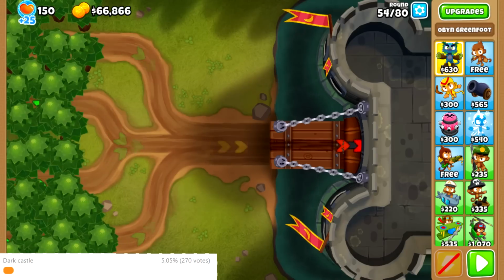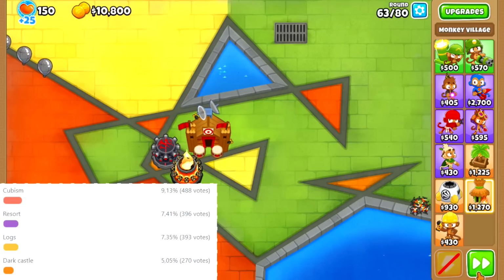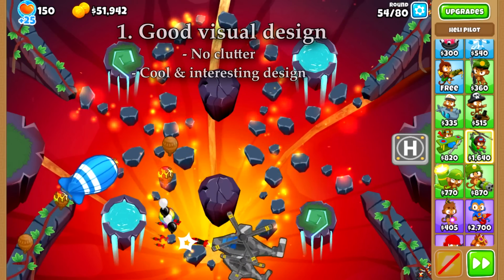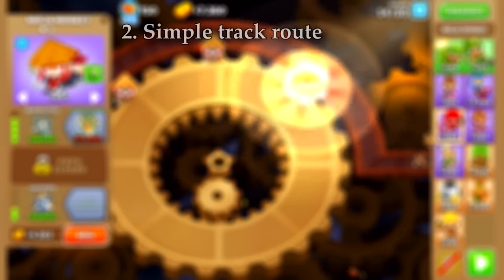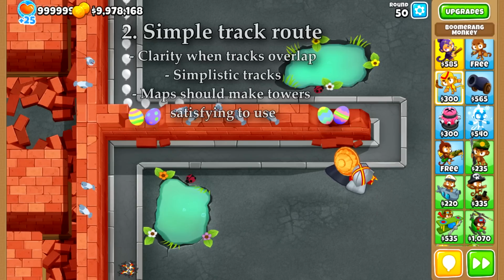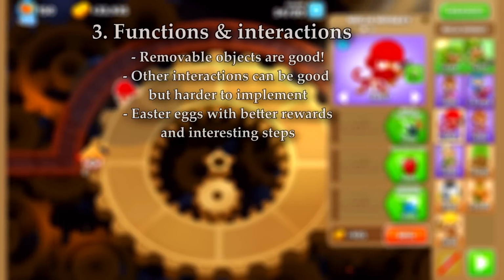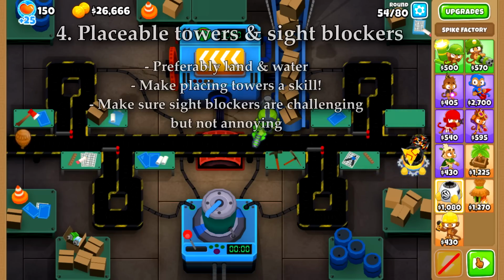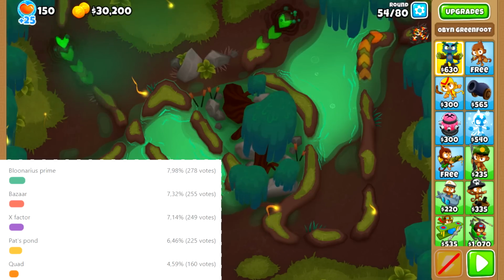BTD6: Top 5 BEST & WORST MAPS! - YOU VOTED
Open the description for more game details!

In this video we are looking at the results from the polls that i asked you to vote on in the last video i did about the maps in BTD6.

Watch me live: Twitch.tv/mackanrules
Follow me on: Instagram.com/mackanrules

Game update: 36.1
Difficulty: Easy
Powers used:
Monkey knowledge: Enabled
Gametime:
Total pops:

Timestamps:
0:00 - Intro
0:24 - Top 5 BEST Maps
1:57 - What makes a map good?
6:00 - Top 5 WORST Maps
7:13 - Outro

Songs in order:
Title Music (Party Time)
Tribes & Tribulations